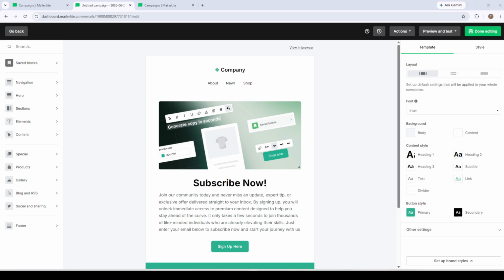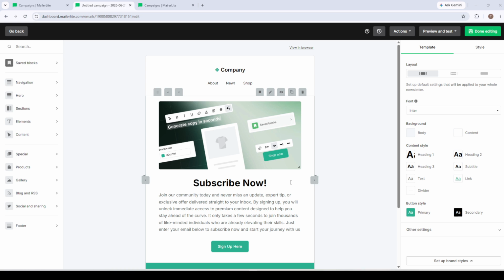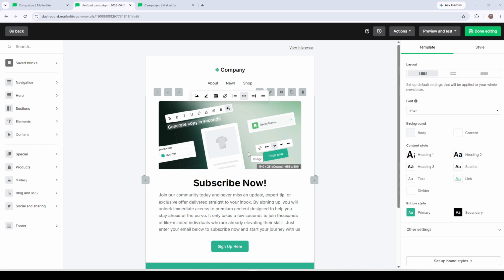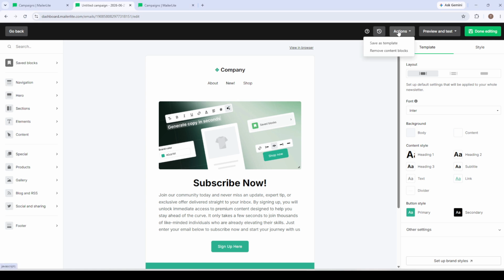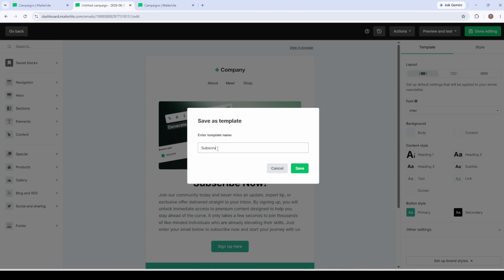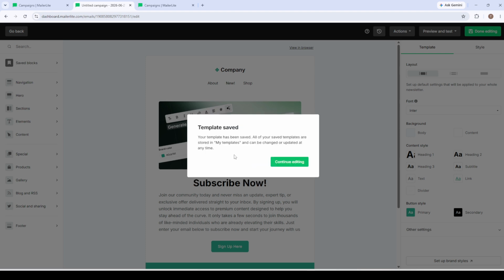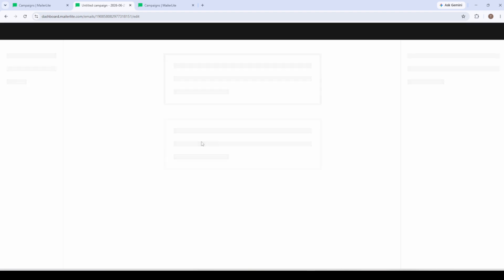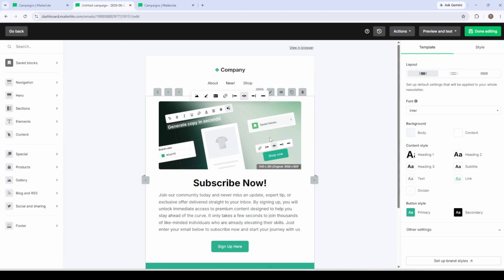Create Email Templates [Zero-Effort]